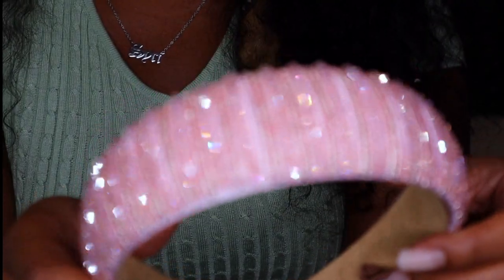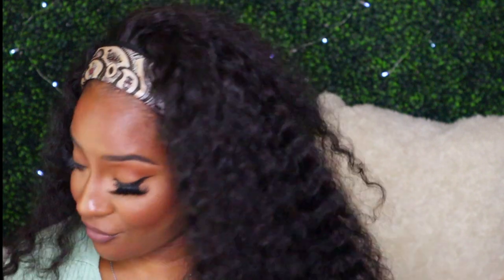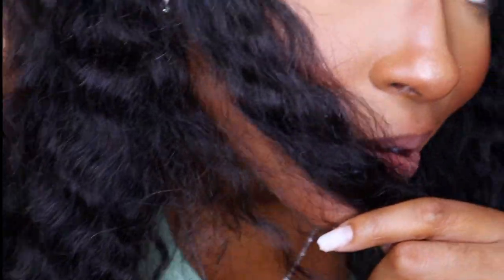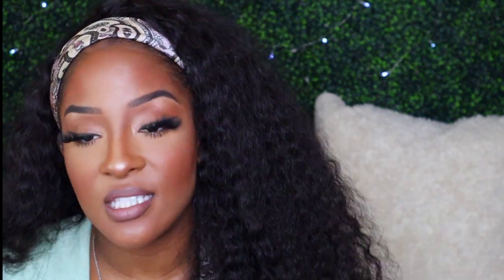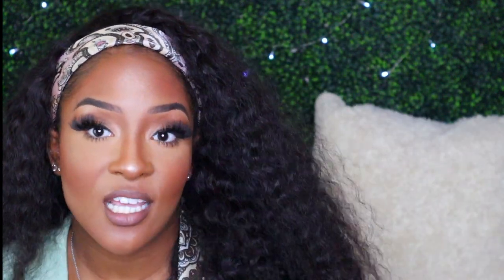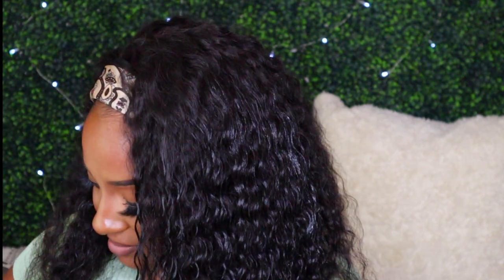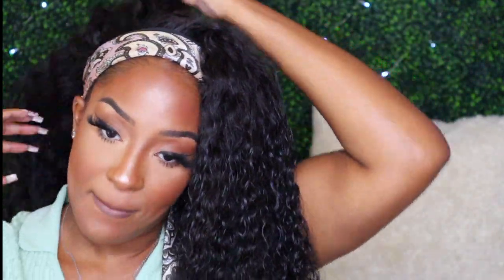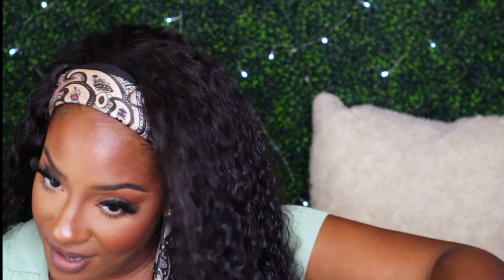What's the hype??? | ULA HAIR HEADBAND WIG REVIEW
Hey Beauties✨✨

In this video I am reviewing the ULA HAIR headband wig in 24inches Deepwave.

I tried to keep it short and simple but please leave any questions down below.